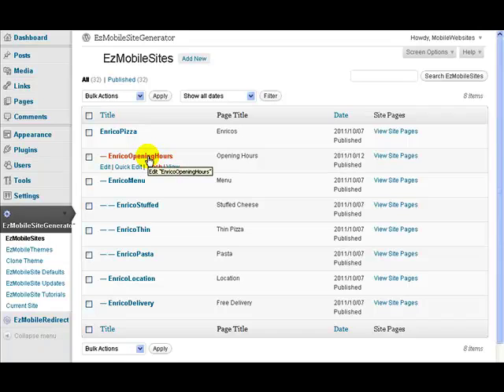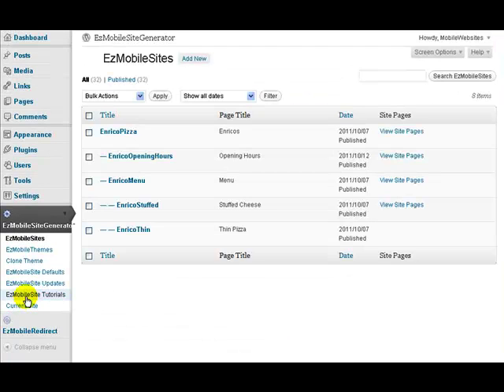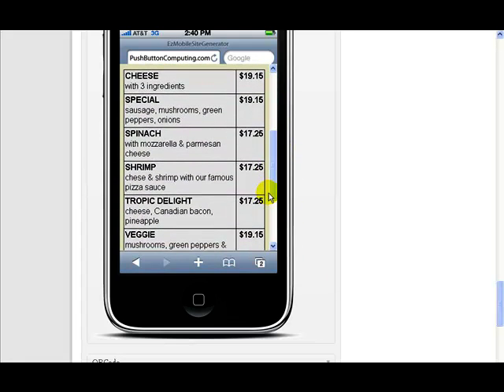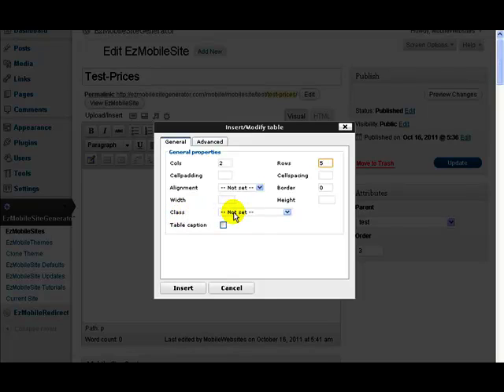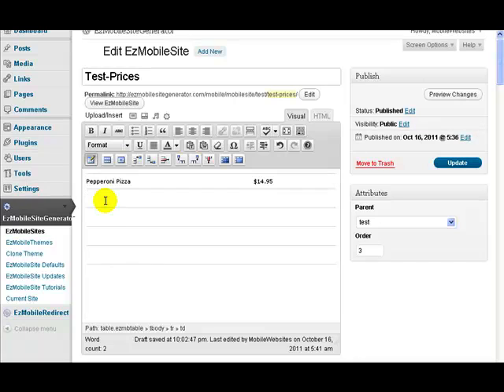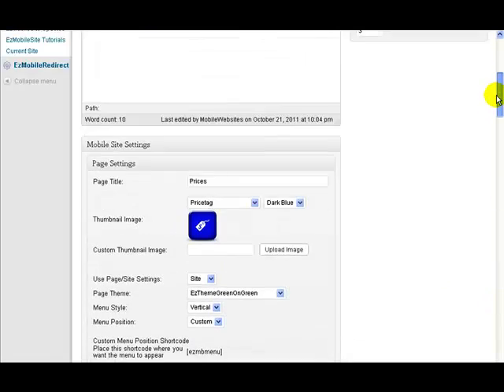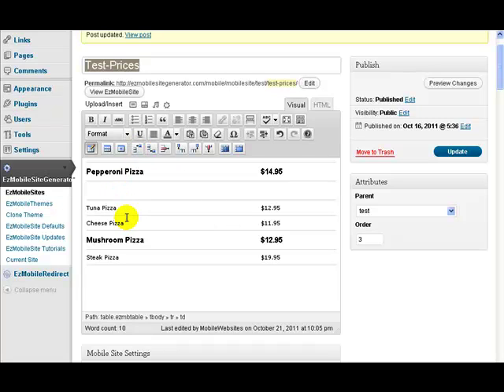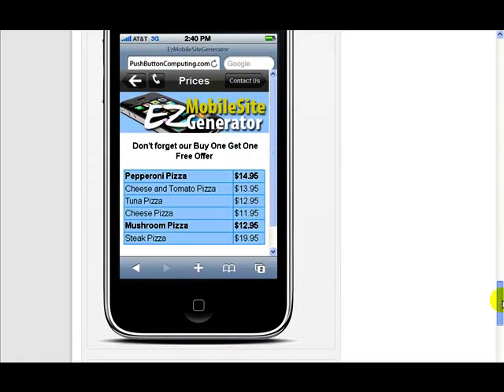EzMobileSiteGenerator - Create Mobile Site Tables - Opening Hours - Product Lists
- Discover how to create tables for lists of opening hours, product lists, restaurant menus, and many other lists for your mobile website pages quickly and easily with EzMobileSiteGenerator.

EzMobileSiteGenerator is a mobile website builder which creates mobile websites quickly and easily with only a few mouse clicks.

No html coding is required and you can create an unlimited number of sites in any color or style you wish.